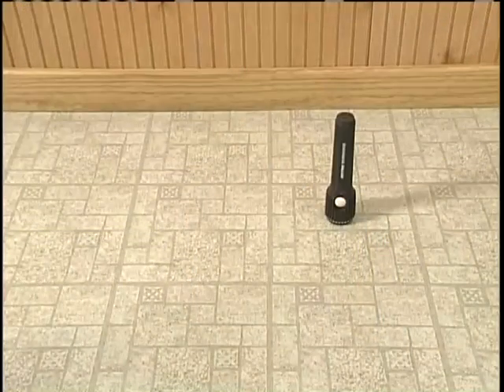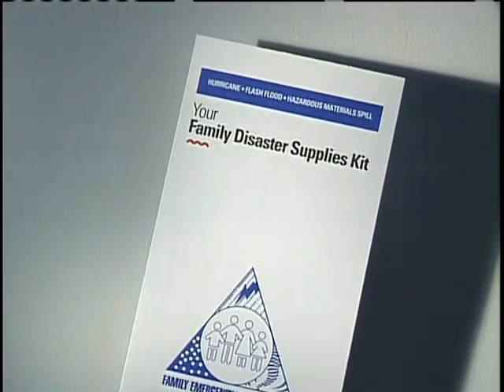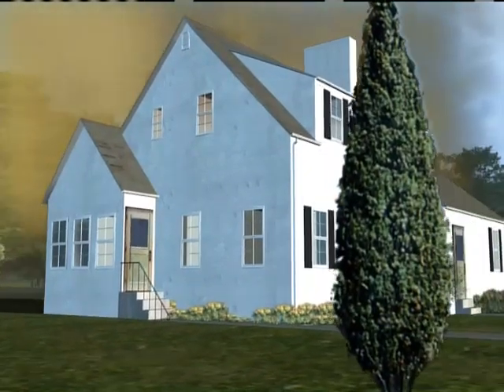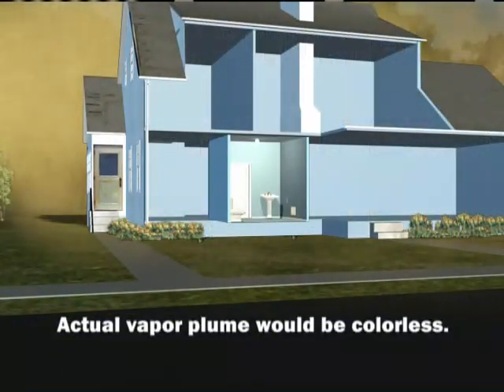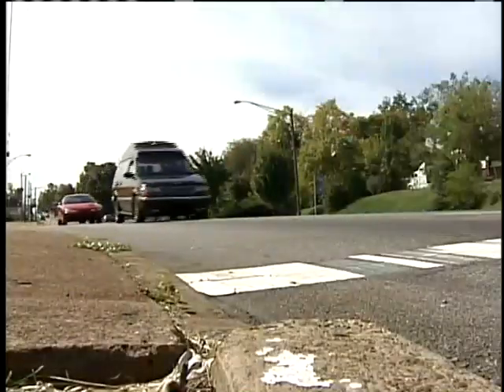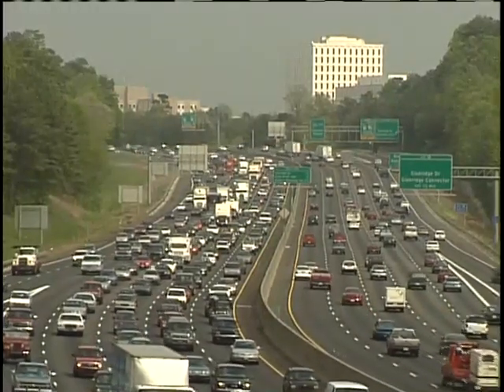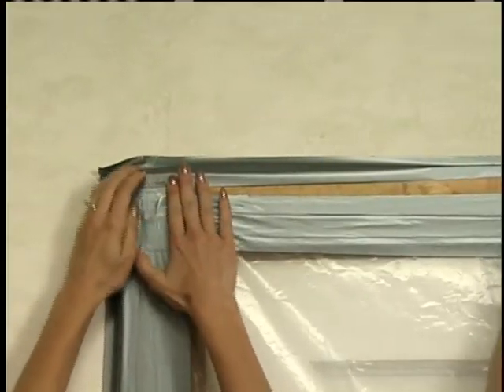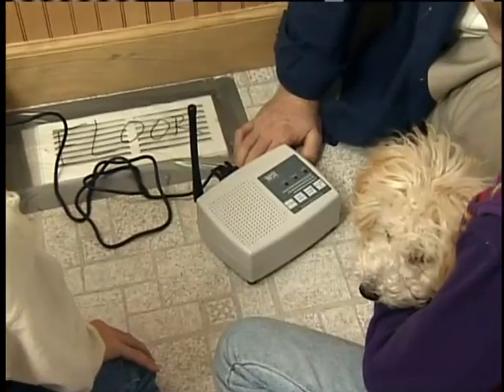Shelter-in-place for single family homes and apartments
This video - produced by FEMA - shows residents of single family homes, condos and apartments how to shelter-in-place.  Many local emergency management agencies have shelter-in-place kits for citizens in at-risk areas.